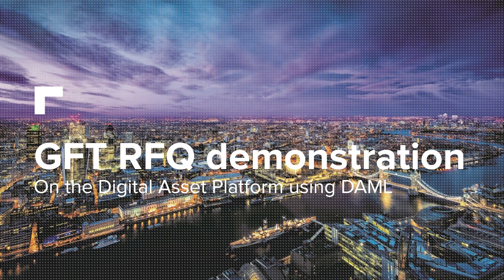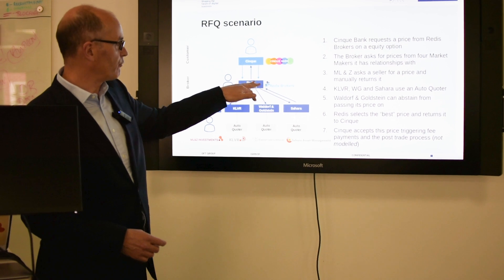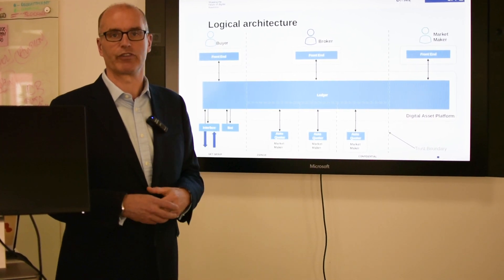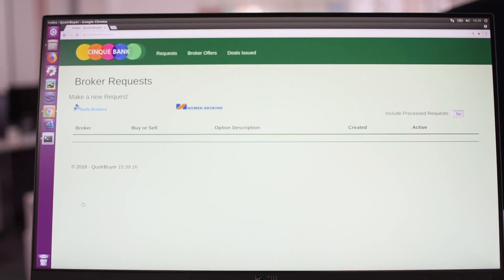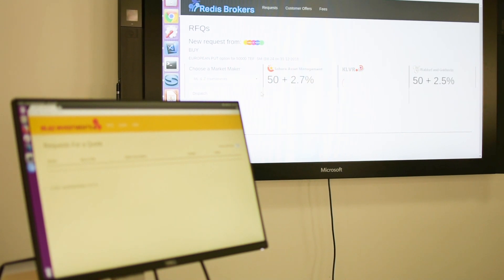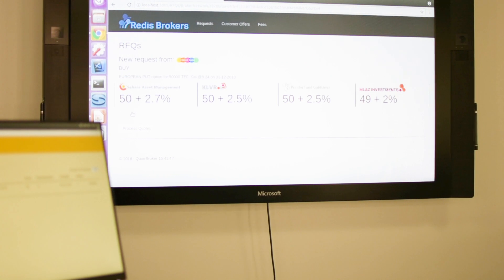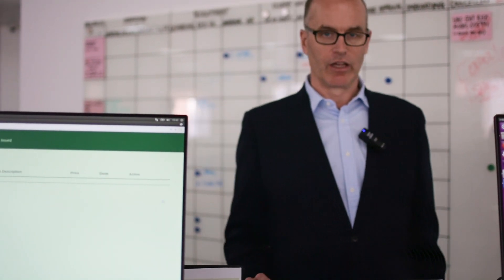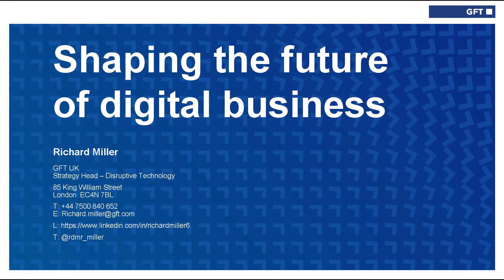GFT RFQ demonstration - On the Digital Asset Platform using DAML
In this new video, Richard Miller (Strategy Head - Disruptive Technology, GFT) demonstrates the very latest in Distributed Ledger Technology (DLT) through the benefits of using DAML language within an RFQ scenario.